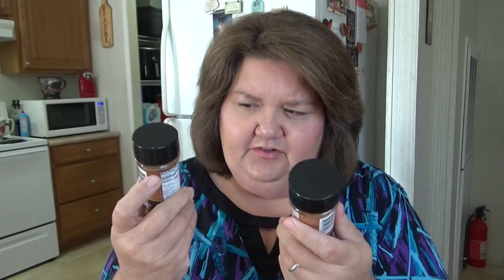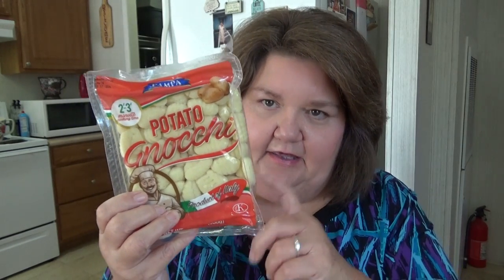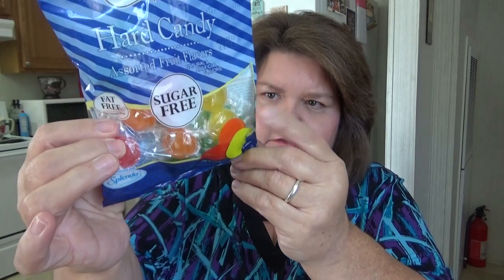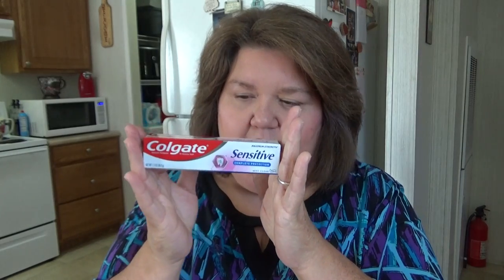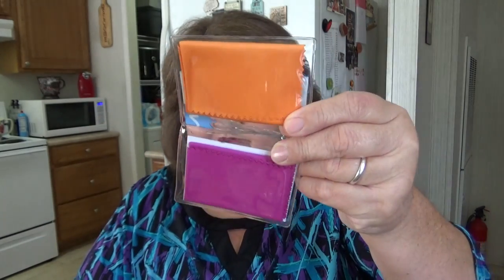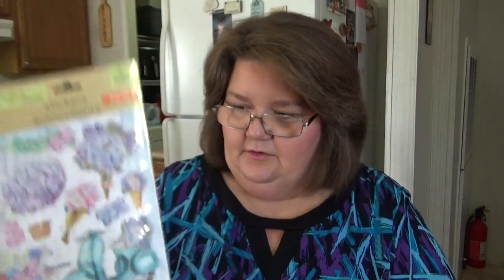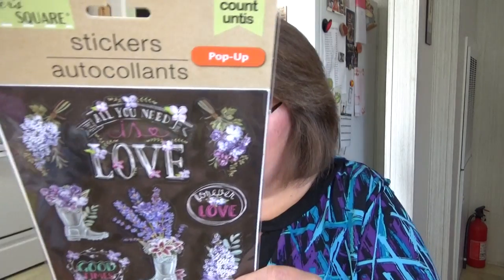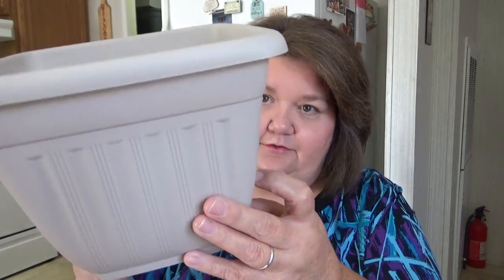What I Got At The Dollar Tree ( Haul )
Watch to see what I picked up at the Dollar Tree today.

ABOUT ME...

I am a southern lady in her late 40's living life and just trying to share the things

that I love.  On my channel you will see everything from Thrift Hauls, Grocery Hauls,

internet neighbor of mine! Let's enjoy this Thriftastic channel together!

My Ebay Store

There's No Drama For This Thrifty Mama:

I do monitor all my videos closely so if you are rude, vulgar or your comments have no

purpose to this video you may be blocked or deleted.